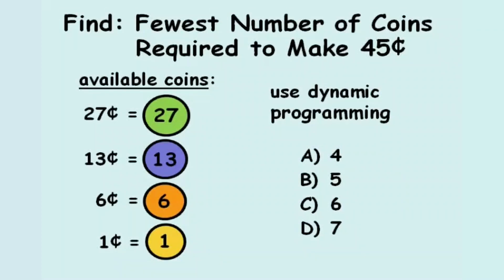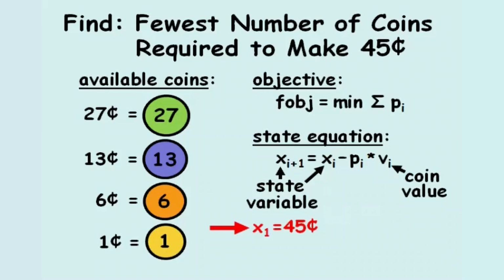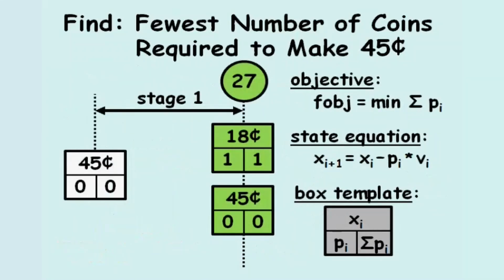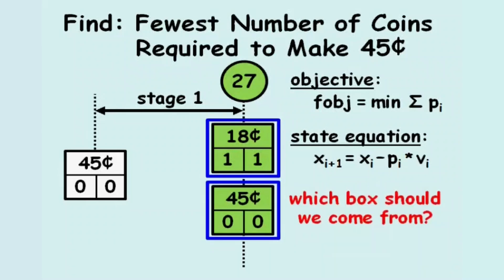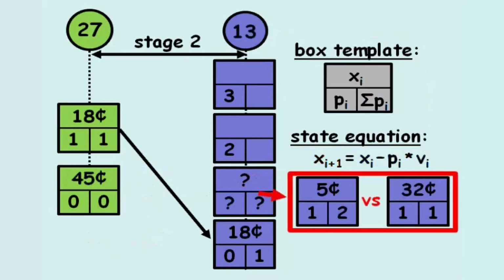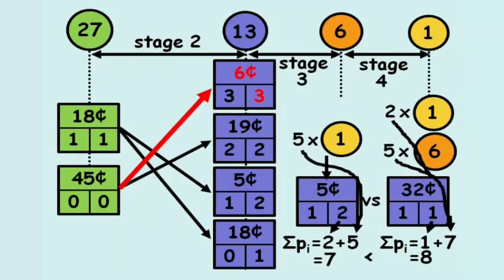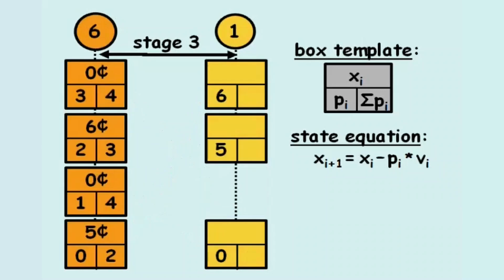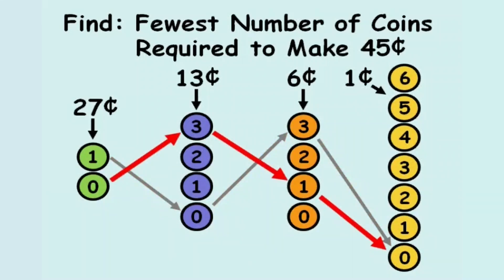Dynamic Programming 6